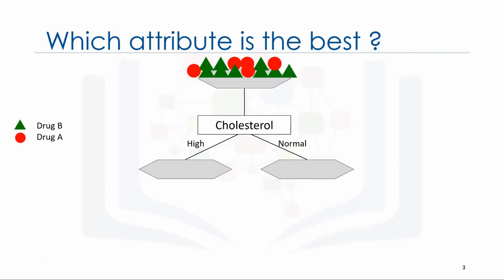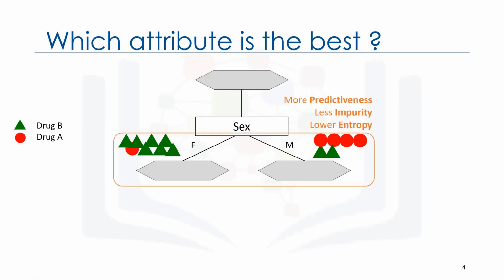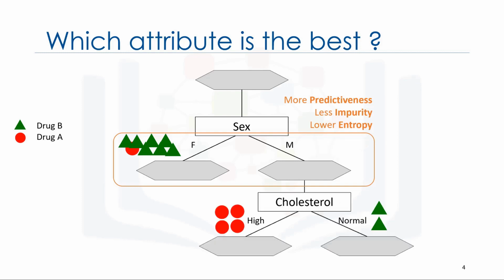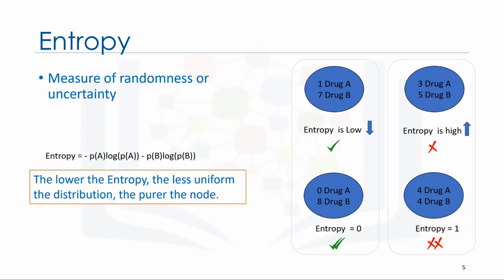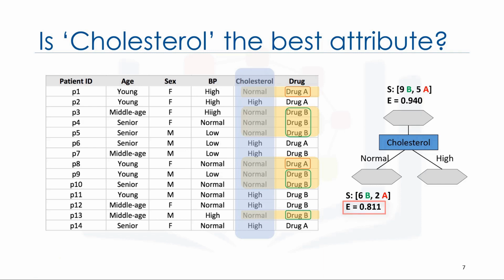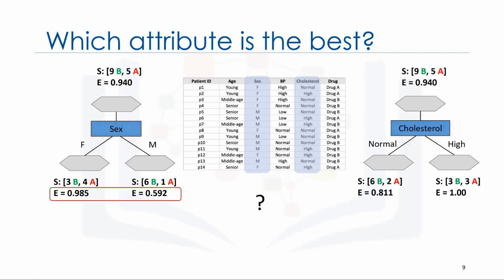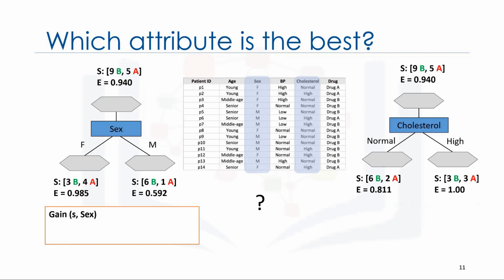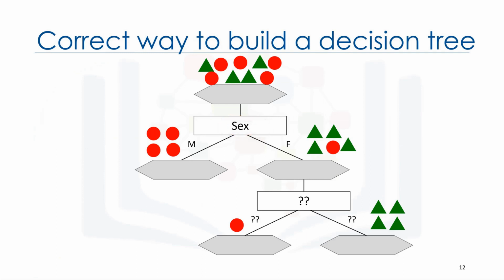3.5 Building Decision Trees (10:37)